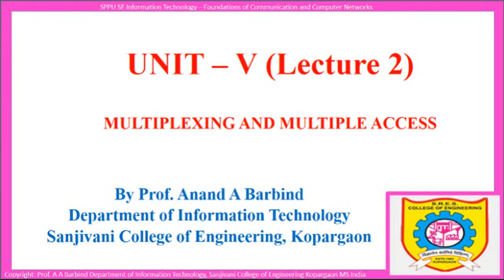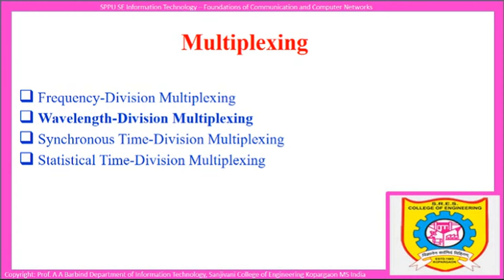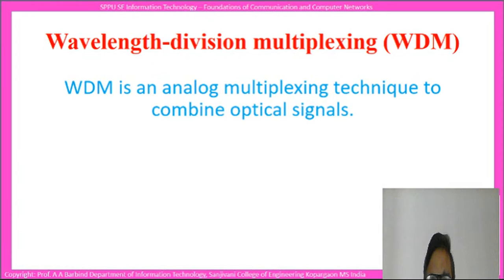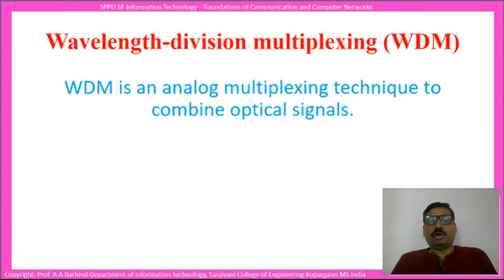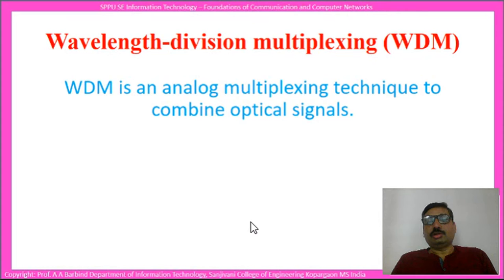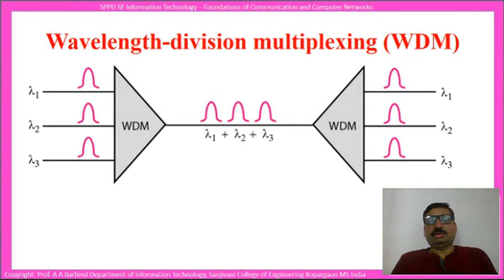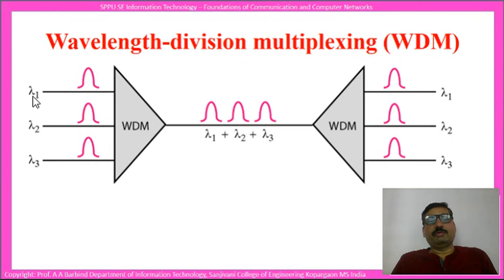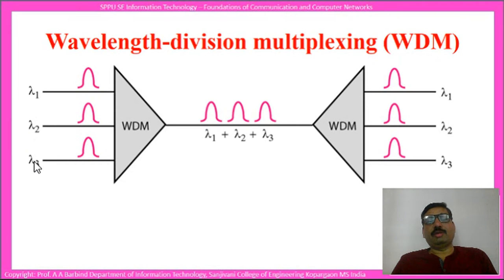FCCN UNIT – V Lecture 2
FCCN Video Lecture 2
WDM-Wavelength Division Multiplexing
SPPU SE INFORMATION TECHNOLOGY (IT)
SANJIVANI COLLEGE OF ENGINEERING KOPARGAON
MS INDIA